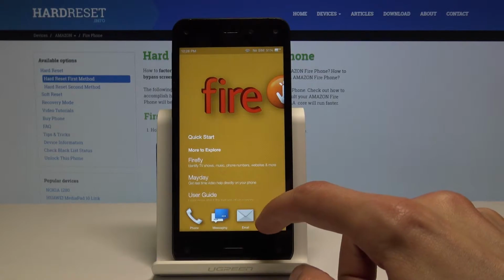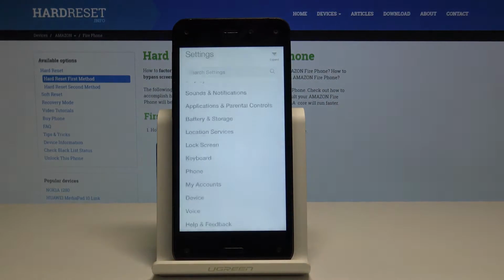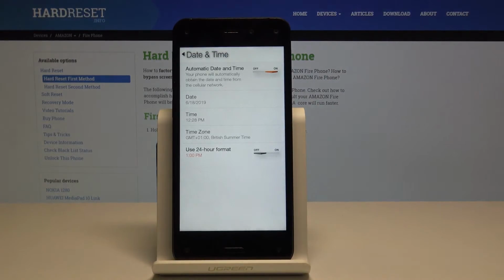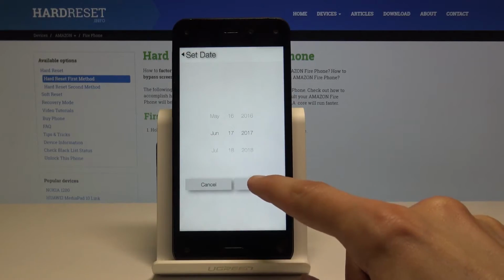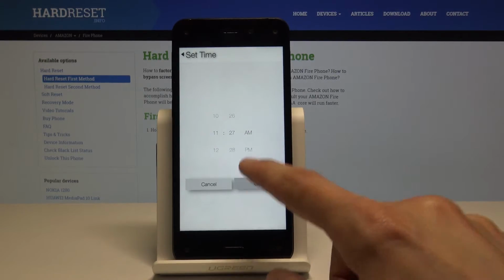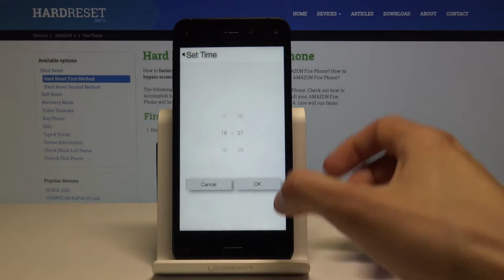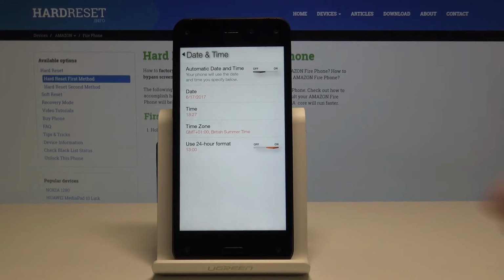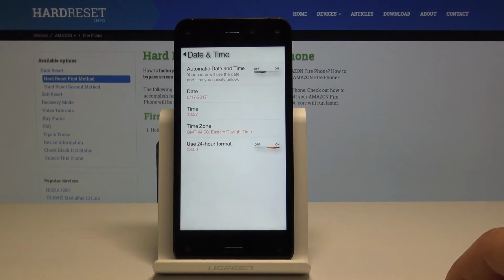Date & Time Settings in AMAZON Fire Phone - Set Up Time Zone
Find more info about AMAZON Fire Phone:
If the current time of your AMAZON Fire Phone is wrong, then follow our instruction to get into time settings to set up the correct date & time. Time zone is also possible to update. We are presenting the whole process of setting up date & time in AMAZON Fire Phone. Follow our steps to accomplish this process successfully.

How to set up date in Amazon Fire Phone? How to change the time in Amazon Fire Phone? How to select time zone in Amazon Fire Phone? How to change time and date in Amazon Fire Phone?